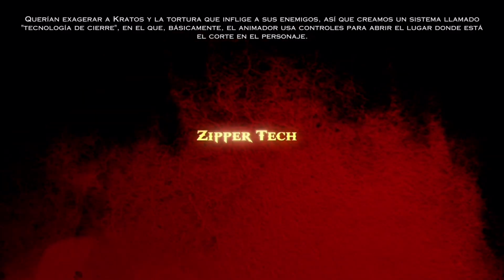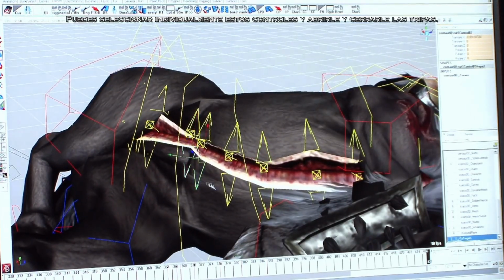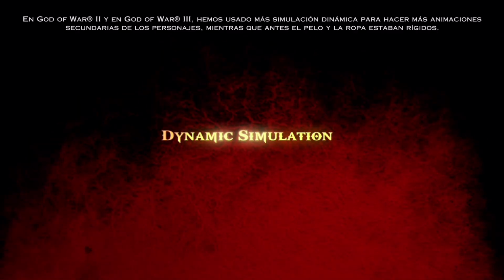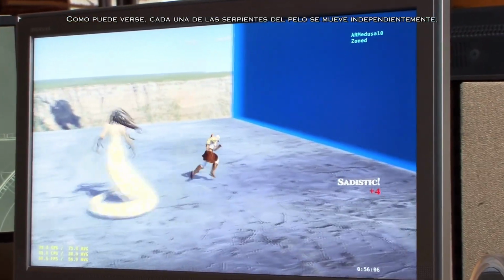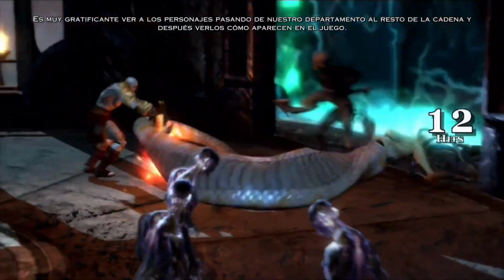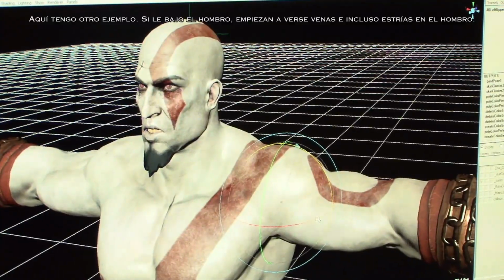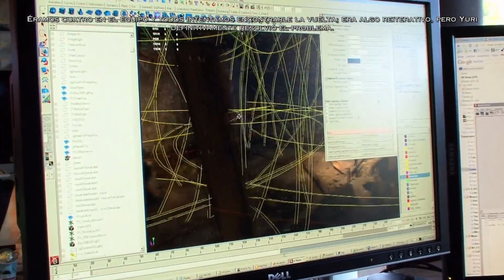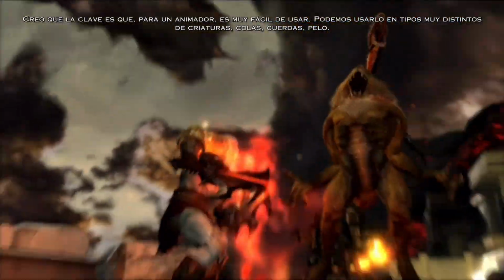God of War III Remastered - EXTRAS - ARTE Y TECNOLOGIA